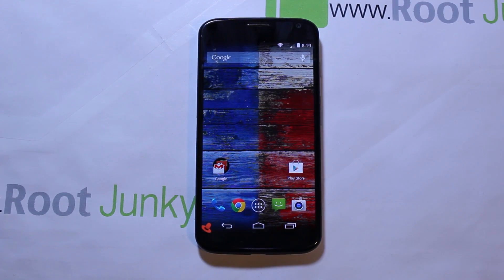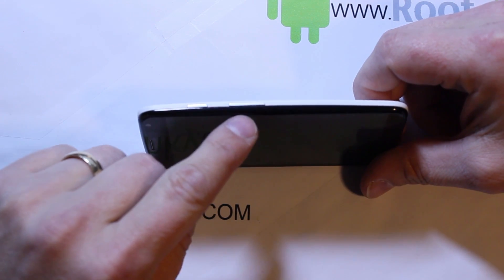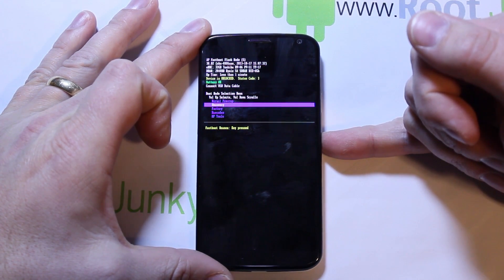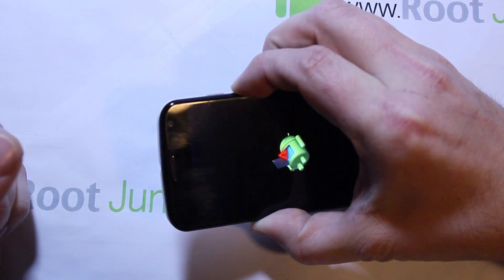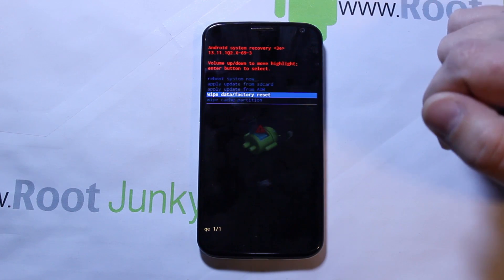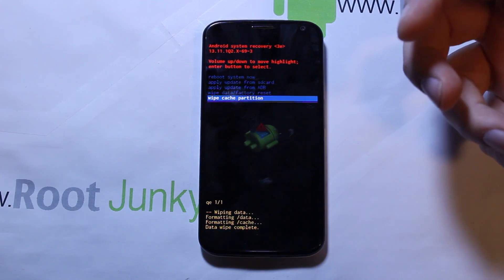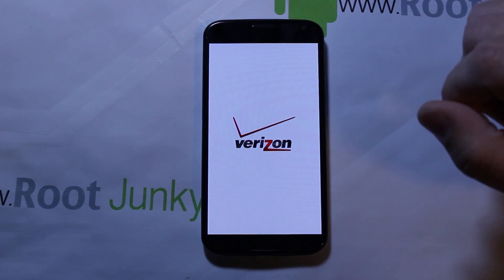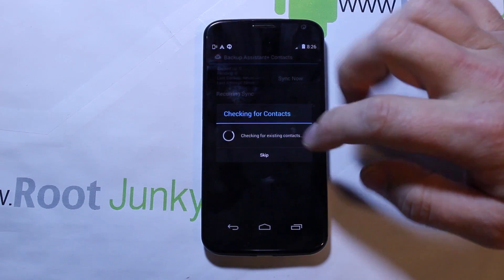How to enter Stock Android Recovery on your Moto X & Factory Reset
How to factory reset your Moto X with stock android recovery